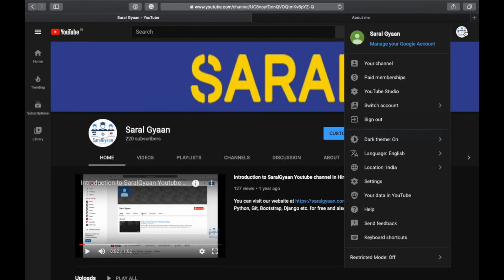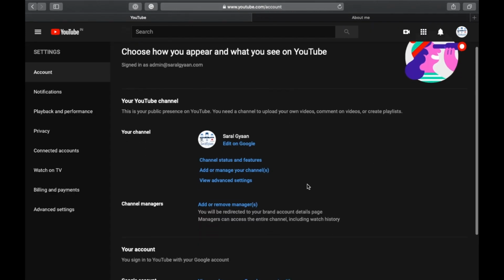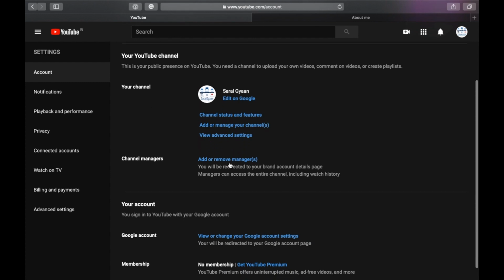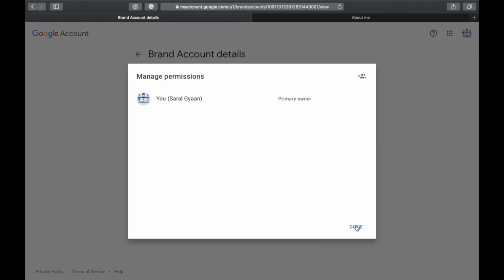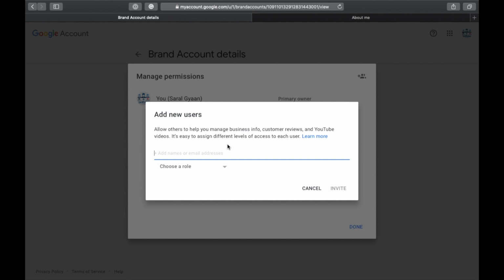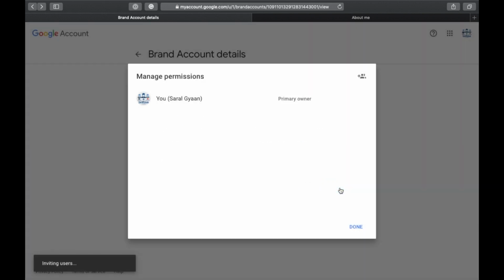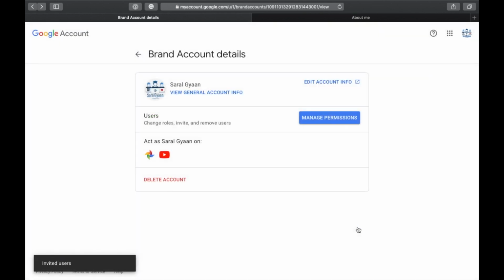How to create Youtube Brand Account - Youtube Brand Channel ?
How To Create Brand Account - Brand Channel - if you're a business or serious/growing YouTuber, then having a Brand Account/Brand Channel is definitely of benefit to you. You can have up to 50 Managers at different levels, and you get further benefits too. But not having to give out your email and password is the biggest one. Follow along as I show you how to create brand account/brand channel on YouTube so you can have all the benefits on how to make a YouTube channel.

Are you a new Youtuber? Do you want to earn money by making youtube videos?
Have you just heard about a youtube brand account? Do you want to switch your existing account to a brand account?
What will happen to your videos when you will switch to youtube brand account?
Will I lose my comments on switching my account to youtube brand channel?
What will happen to my channel analytics on switching to youtube brand channel?
Watch this video to find out everything.